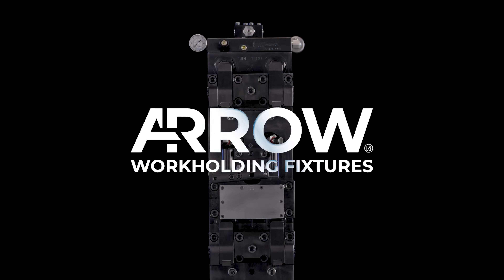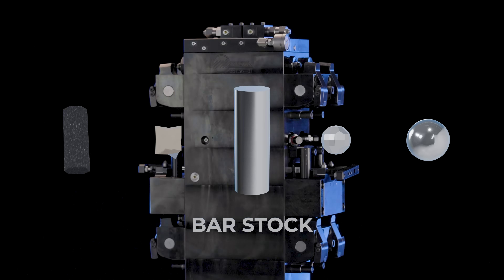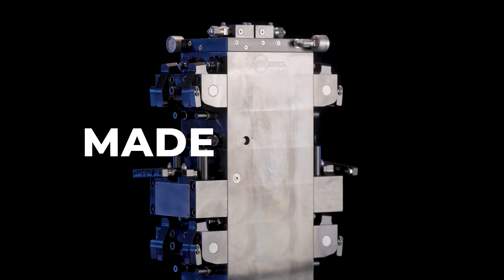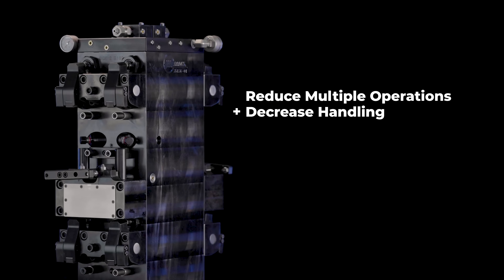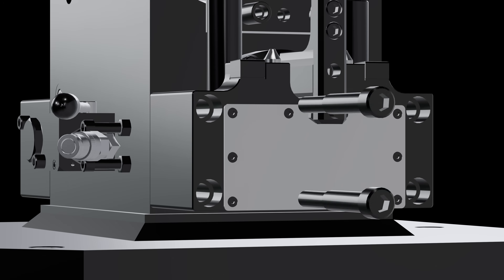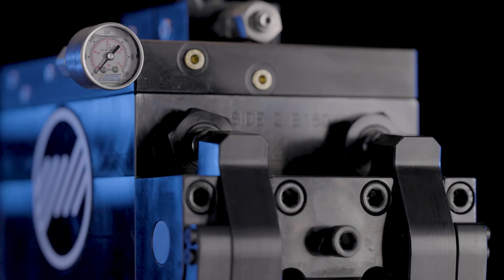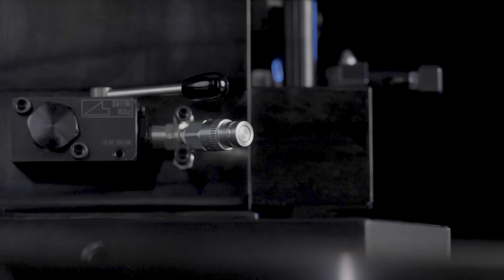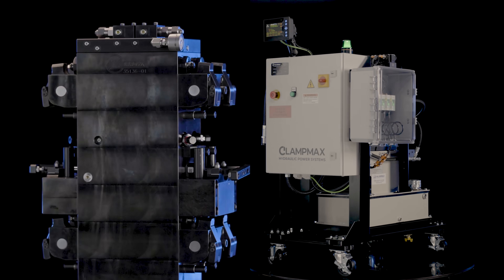ARROW Workholding Fixtures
From the largest components to the most delicate parts, ARROW Fixtures securely hold materials such as aluminum, magnesium die castings, sand castings, forgings, and bar stock so you can get the right results, right away.

Crafted from hardened tool steel and backed by ISO 9001:2015 certification, each fixture is engineered to reduce multiple operations, decrease handling, and lessen idle spindle time, leading to more efficient parts production.

ARROW Fixtures easily integrate into robotic cells or manually load on standalone machines, with our ISO-certified, robot-ready solutions that can be paired with a ClampMAX hydraulic power system to consistently deliver high performance with every use.

Explore the long-lasting, low-maintenance advantages of ARROW Workholding Fixtures.